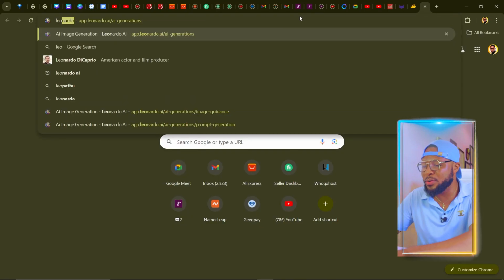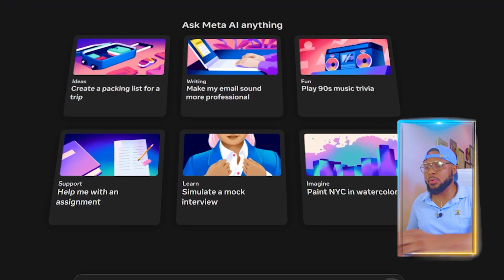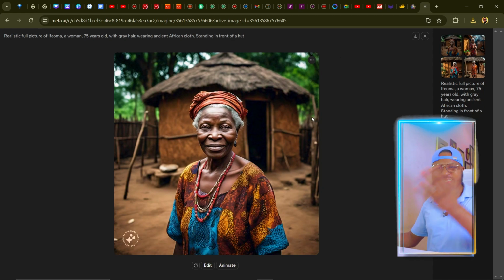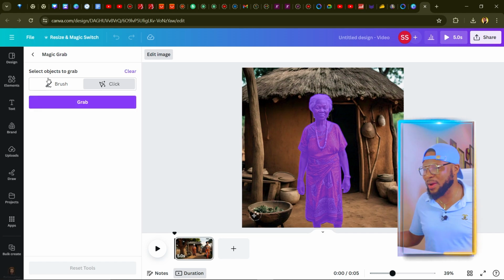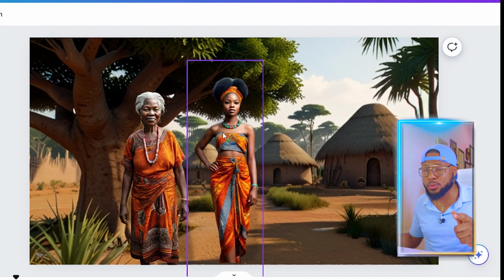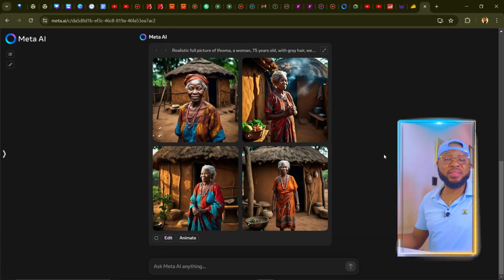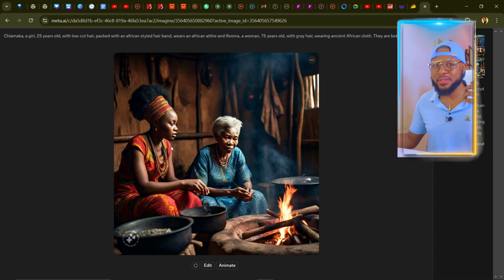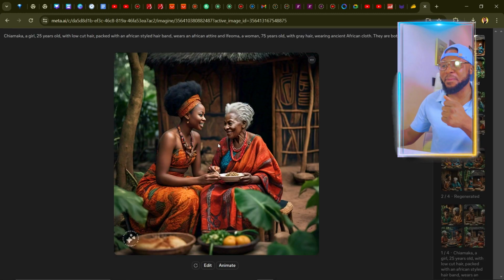How to Generate Multiple Consistent Characters in One Photo For African Folktale Channel Videos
Learn how to generate multiple consistent characters in a single image to bring your stories to life! In this video, I will guide you through the process of creating and integrating characters that maintain consistency across your visuals, enhancing the storytelling experience for your African Folktale viewers. If you own an African Folktale Channel or you intend to own one so you can make money online then this video is a must watch.